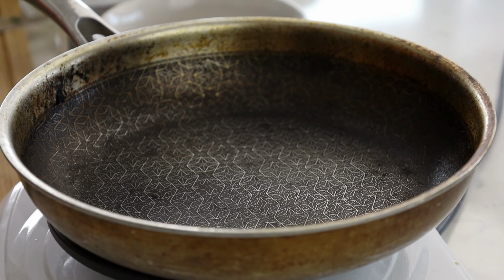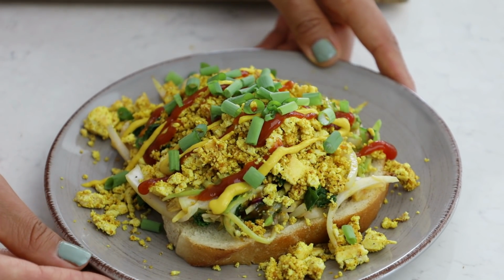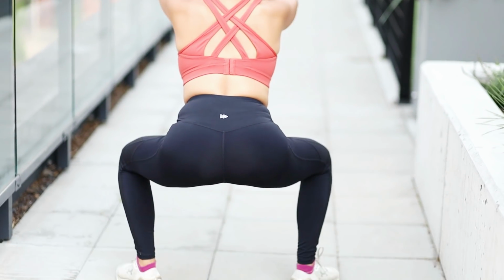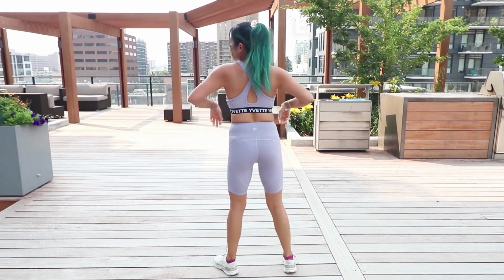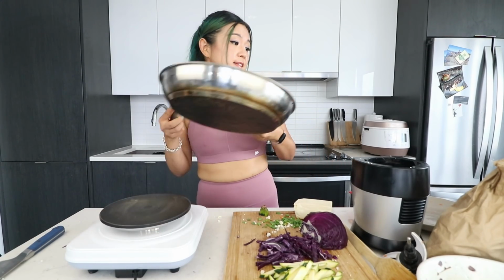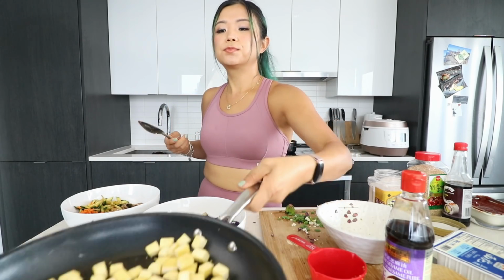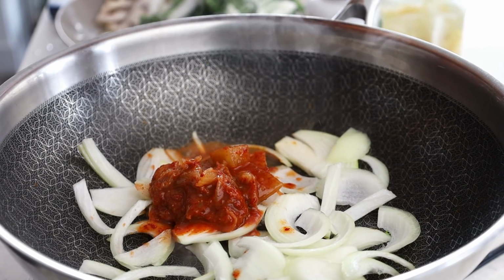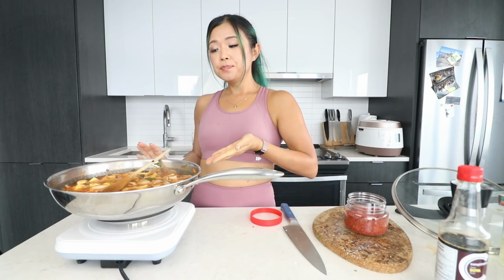Low Calorie Korean-Inspired Vegan Recipes For Weight Loss / My Favourite Sustainable Activewear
Yvette offers size guiding through window chat on the site or Instagram message.

My size for reference: Bras in size M, Shorts/ Leggings in size S.
(Orange)Echo For a Green Earth - Women's Sustainable High Support Sports Bra

Timecodes:
0:00 - Intro
0:42 - Recipe 1: Korean Street Toast
4:34 - About Yvette Sports (sustainable activewear try-on)
9:55 - Recipe 2: Quinoa & Cauliflower Bibimbap
16:36 - Recipe 3: Kimchi Stew/Soup